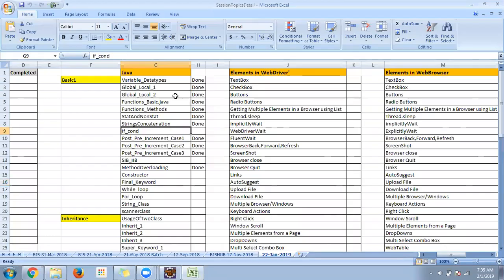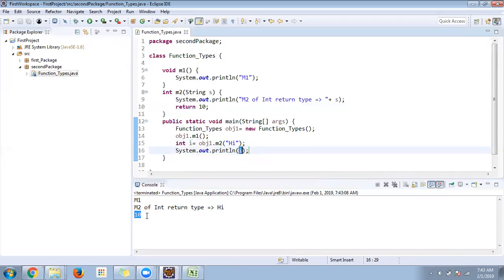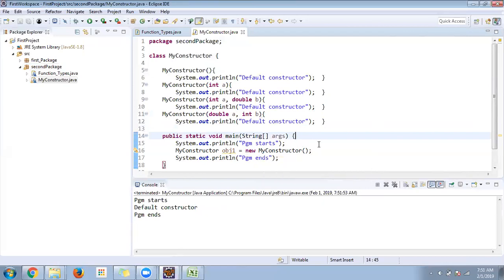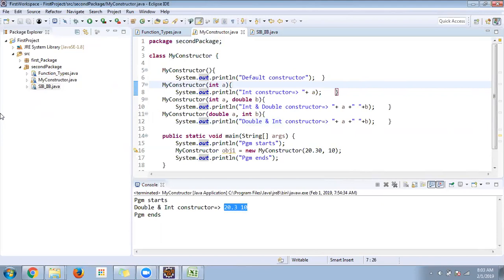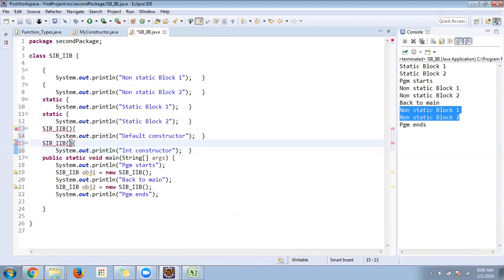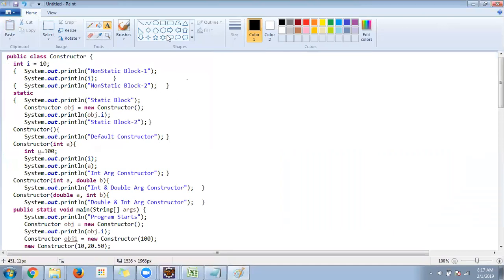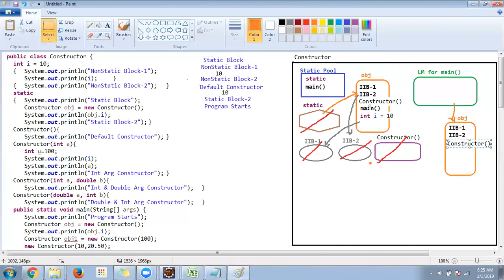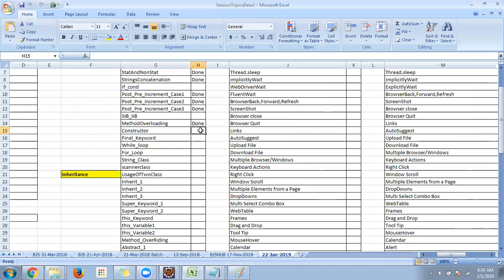22 June 2019 Batch Class 8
Constructor
SIB_IIB